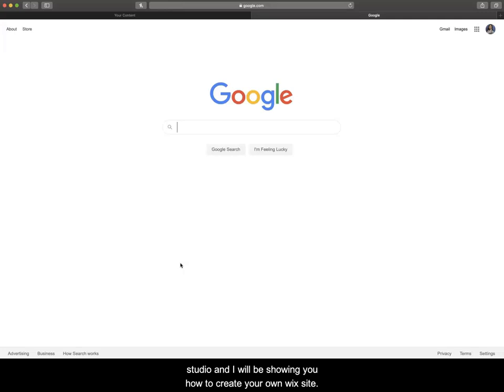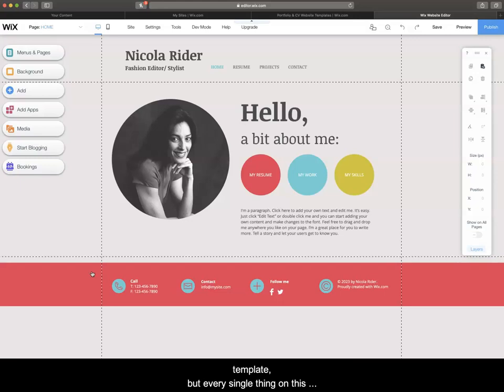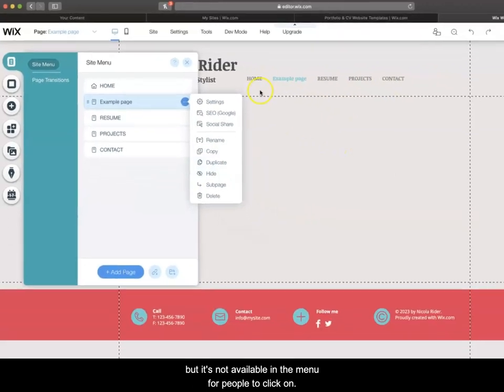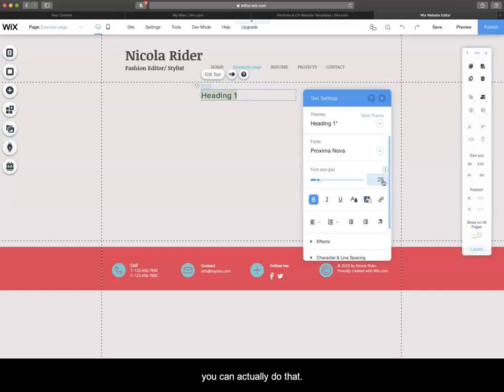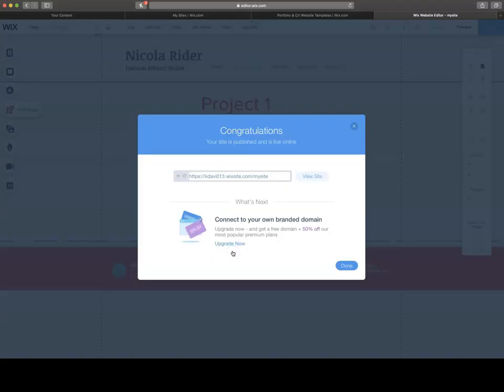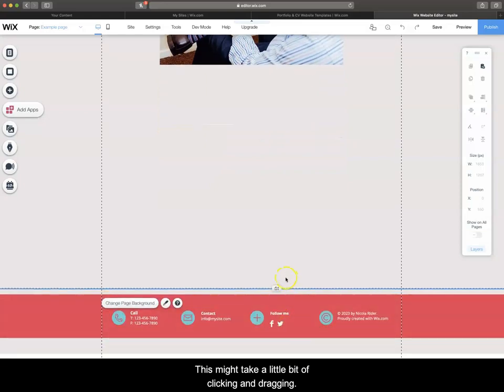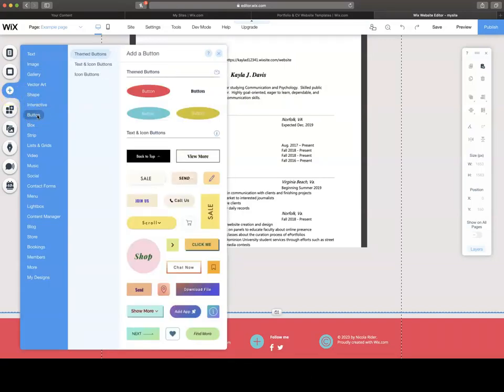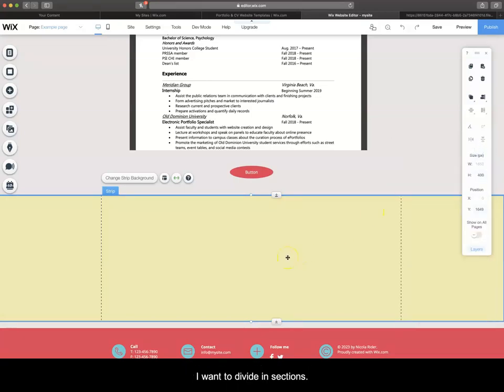How to Start Your Wix ePortfolio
This video reviews getting started in Wix and shows tips and tricks for making your eP interactive.